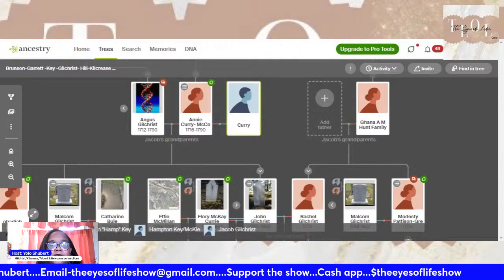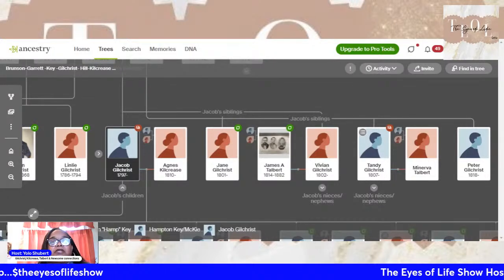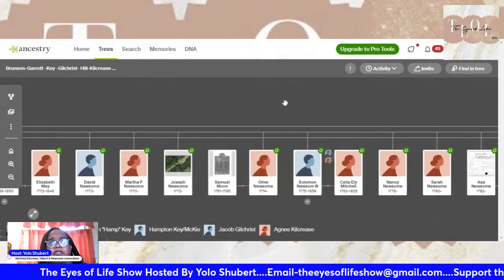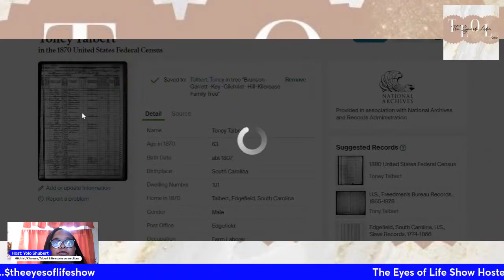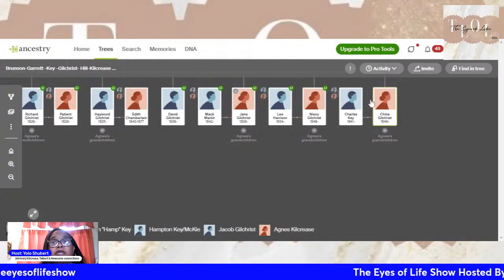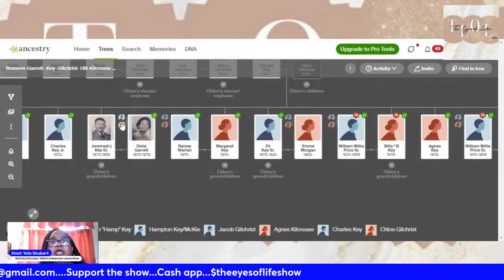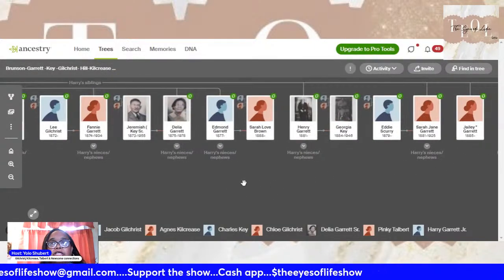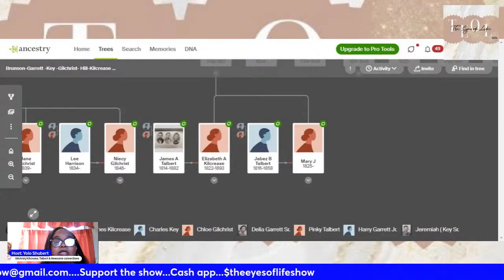Gilchrist, Talbert and Newome Family Connection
Learn how these three families are related